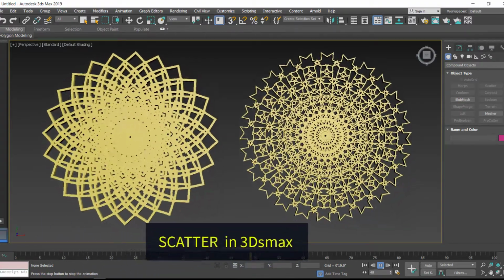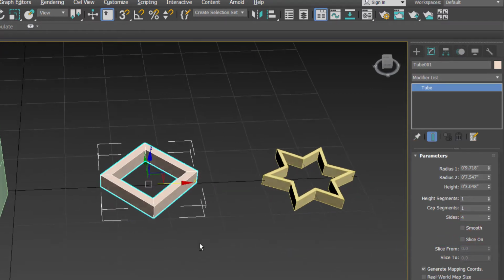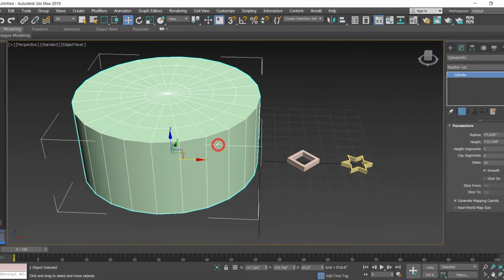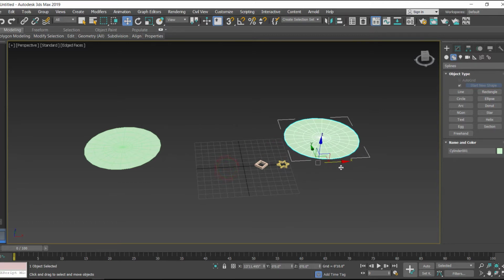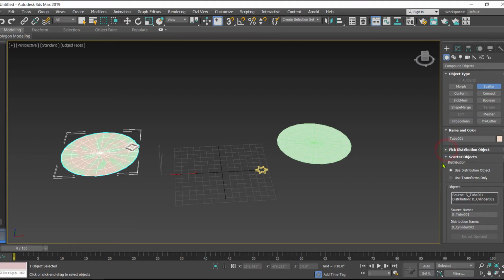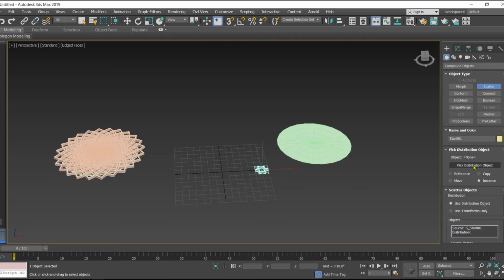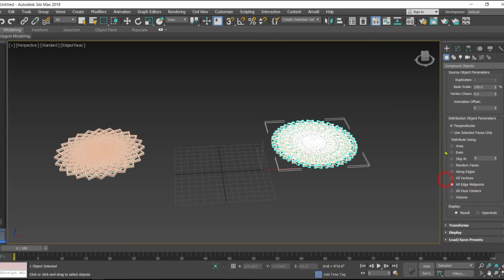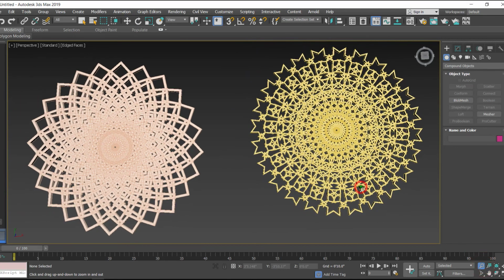SCATTER in 3Dsmax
Quick Learn how to create Round Architectural Mesh Design in 3ds max

1. Scatter Compound object
2. using Scatter in 3dsmax
3. Learn 3dsmax scatter
4. how to use scatter compound object in  3dsmax